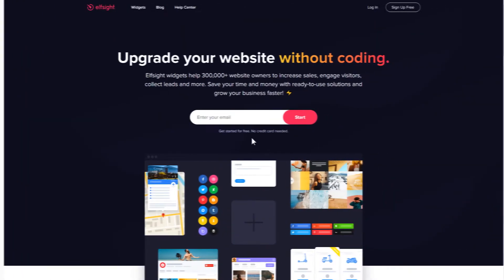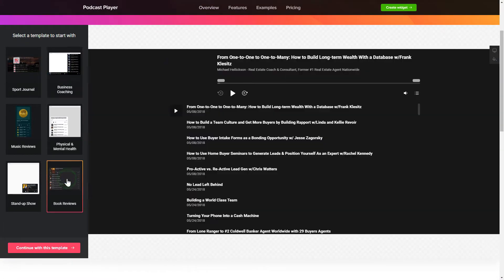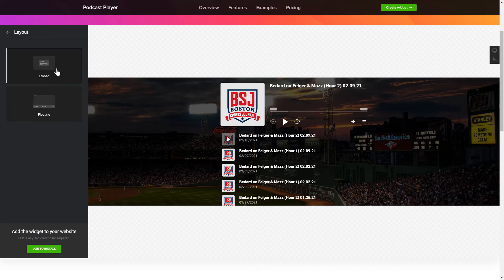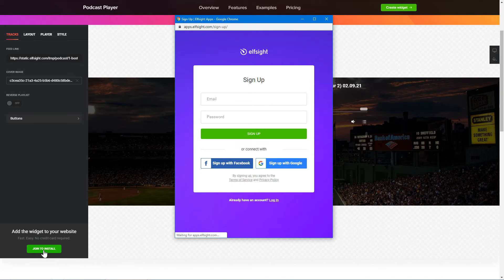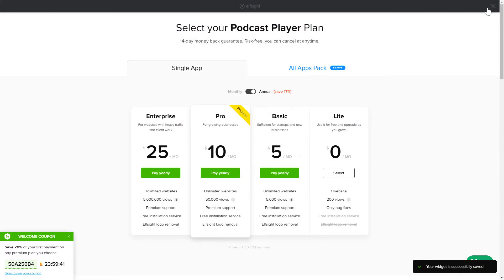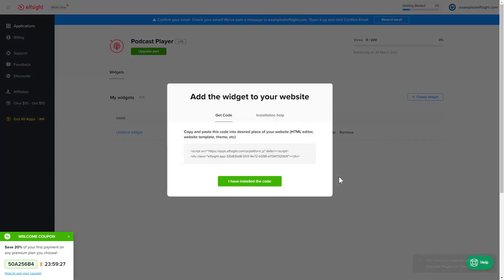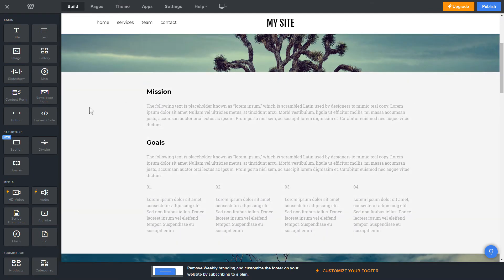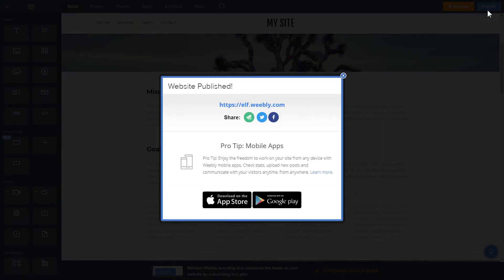How to Add Podcast Player App to Weebly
Add Weebly Podcast app to website in several seconds -

The Podcast Player is the best free tool to fetch your podcasts on the website. Get loyal customers easily and demonstrate your talent.

Attributes:

• Any type of sources: a link to RSS feed, Libsyn, Podster, PodBean.
• Recolor option
• Dark and Light color themes.
• Reversible components: author of the podcast, the cover image, and the name of the episode.
• Two layouts: Floating and Embed.

How to embed Podcast Player on Weebly website?

To add our app, complete all the actions from the uncomplicated tutorial:

1. Shape and customize the app;
2. Copy the personal installation code from the notification popup;
3. Place the code on the site.

Find out how to add Weebly Podcast plugin via the link below -

Best Podcast app examples:

Example 1: Sport Journal - a standard and the most popular variant of the widget.
Example 2: Business Coaching - a perfect solution if you wish to generate a collection of daily podcasts.
Example 3: Music Reviews - a group of podcasts in the form of an adjustable embeddable layout.

This is how easy it is to insert a Podcast plugin to Weebly! If you want to learn more about benefits, app templates, and configs, you are free to contact our competent Support team. They’ll be delighted to respond to all your queries!